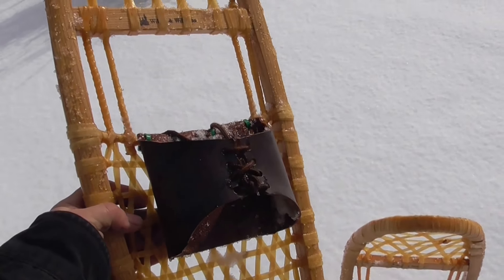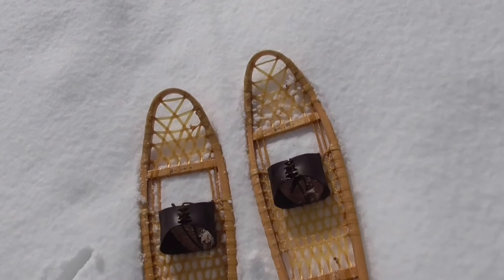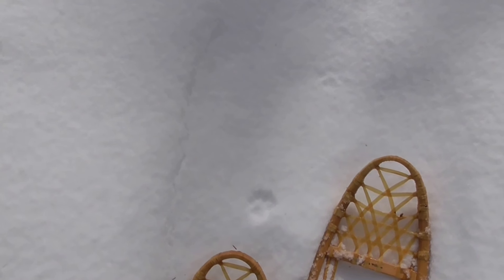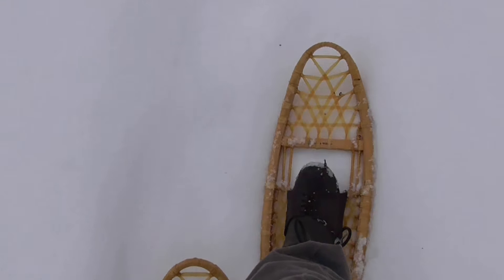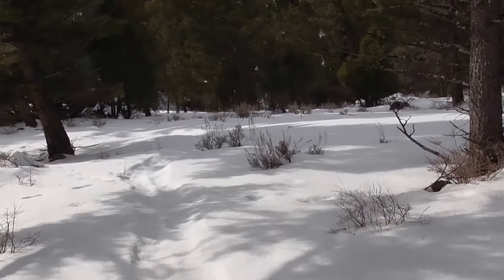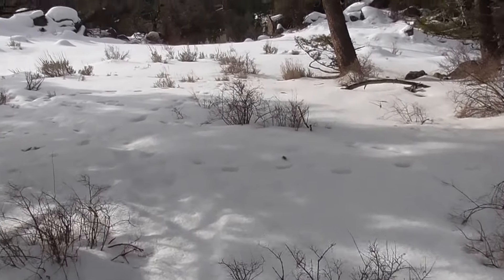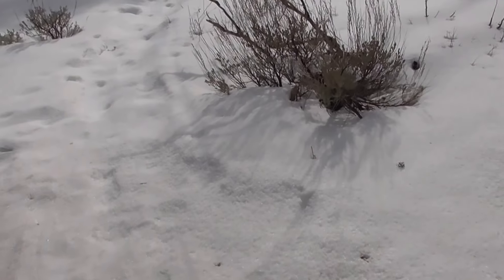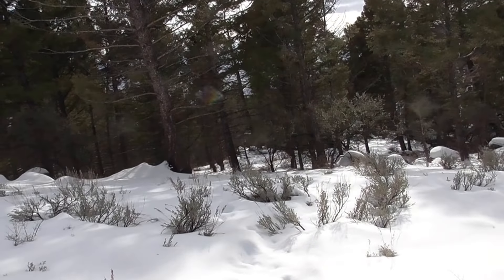Easy On/Off Snowshoe Bindings for Trappers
Because of trouble bending, I came up with these bindings for my snowshoes. They are copied after the bindings on Russian Hunter Skis. Very easy on/off and you can kick them off when you fall, or set traps. You do need to be careful going uphill not to step out of them! TRY AS I MIGHT, I CAN'T FIGURE OUT HOW TO EDIT THESE VIDEOS! FRUSTRATING! Sorry about the ending. and the wind noise!